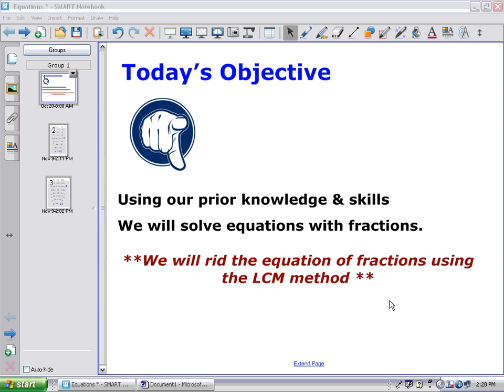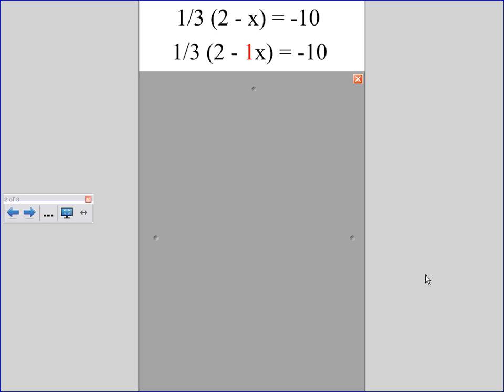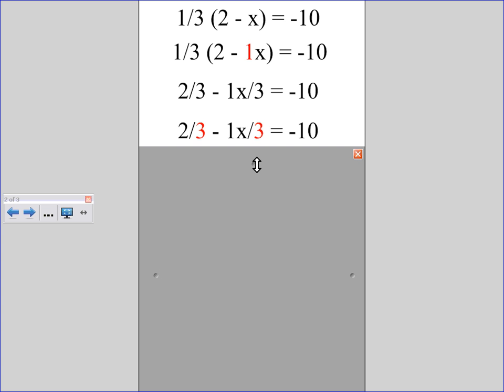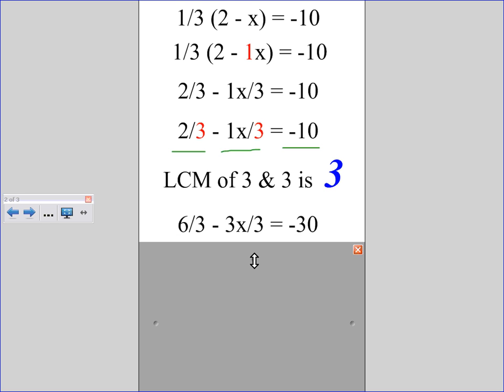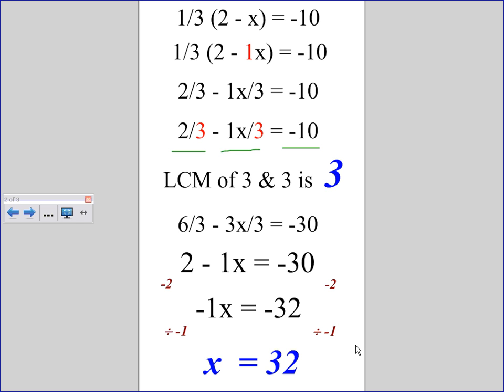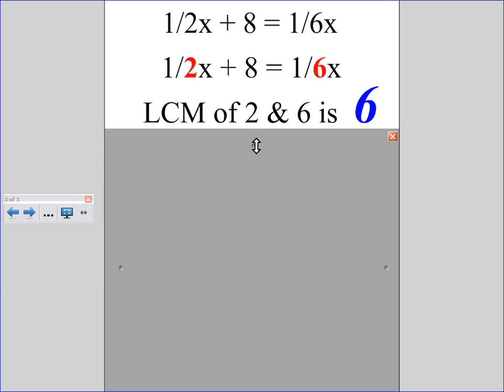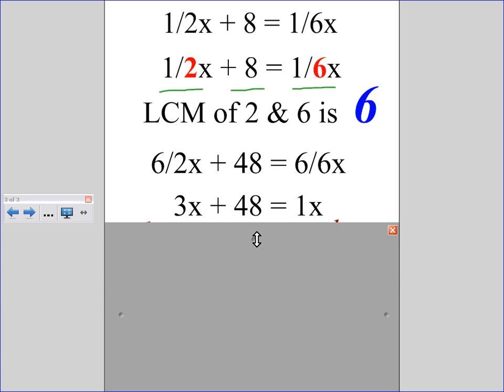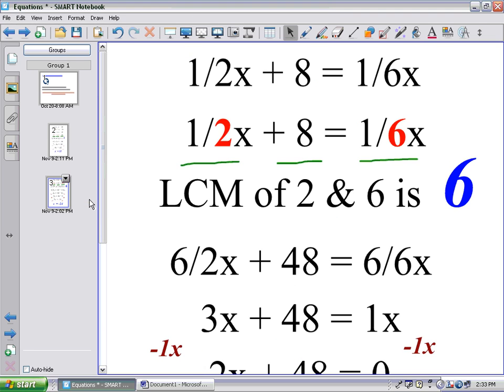Solving Equations with Fractions